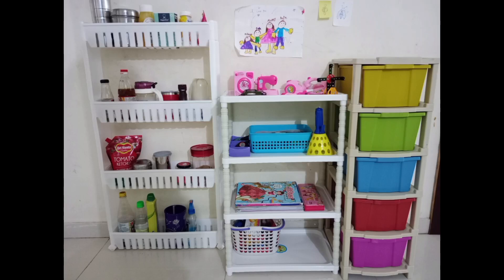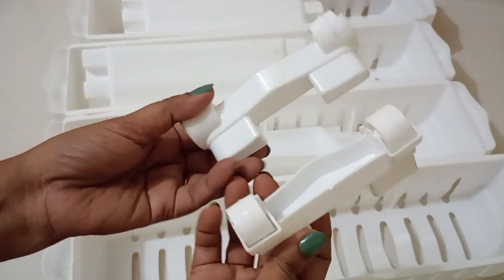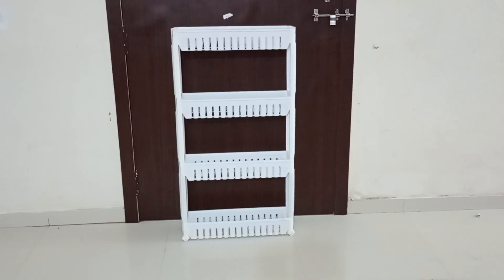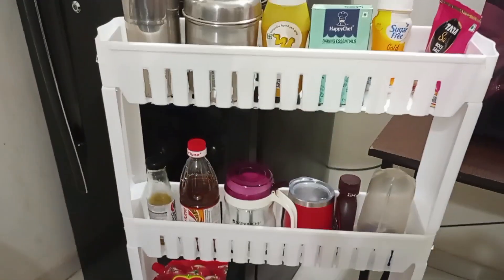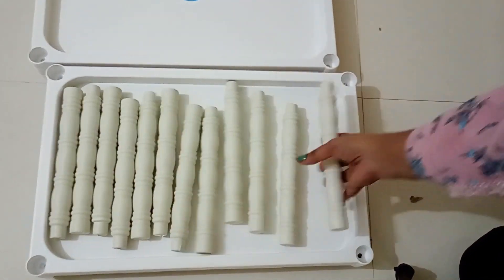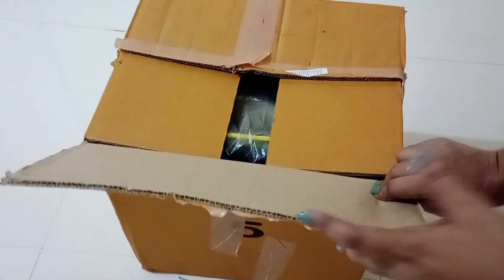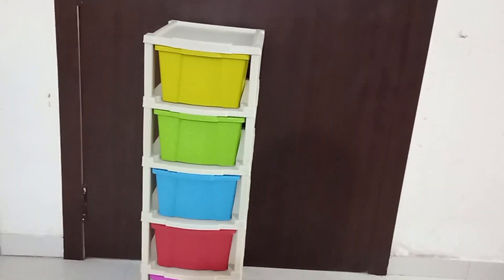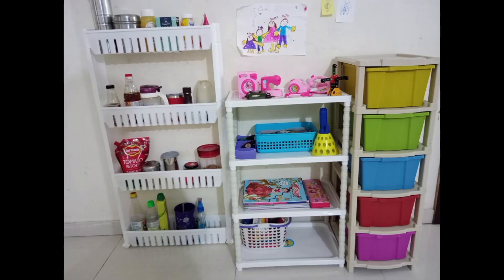Multipurpose Organizer Storage Racks at a low Price/Ebee Slim Rack, LookNSnap Rack & Modular Drawer